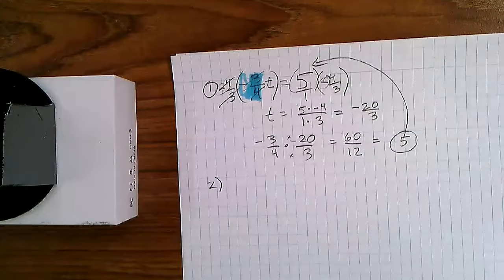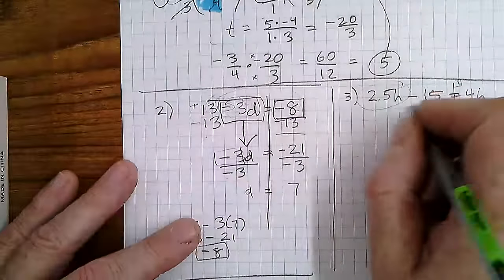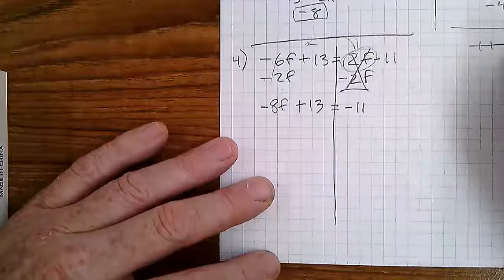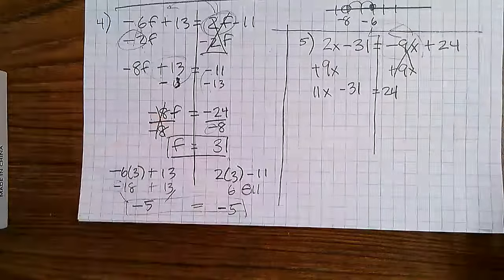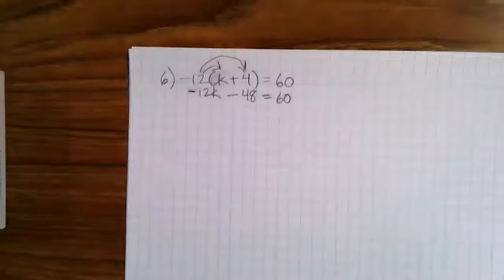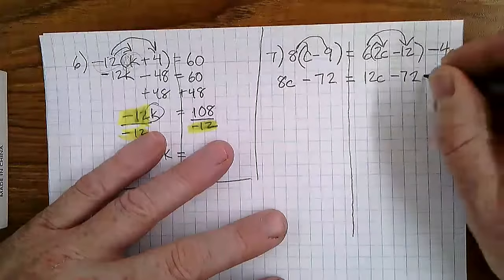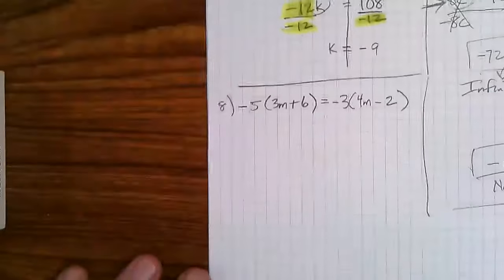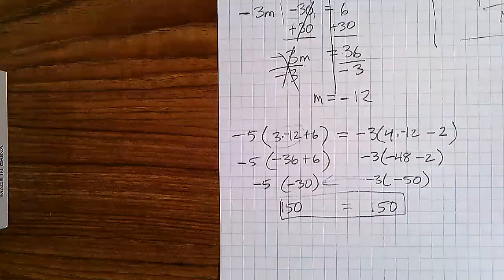Review on Solving Equations Lessons 4 and 5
This covers multi-step equation solving including using distributive property, combining like terms, and variables/constants all over the place.